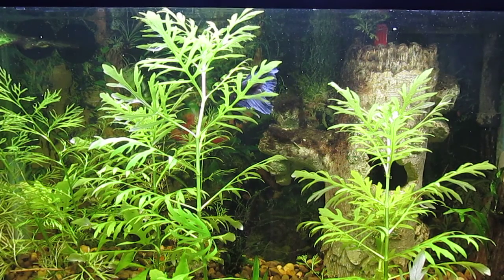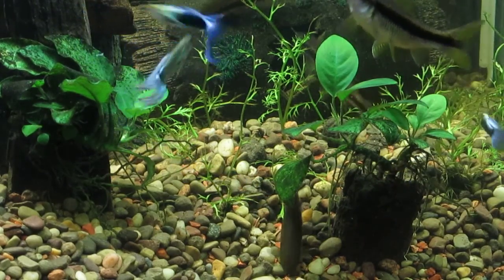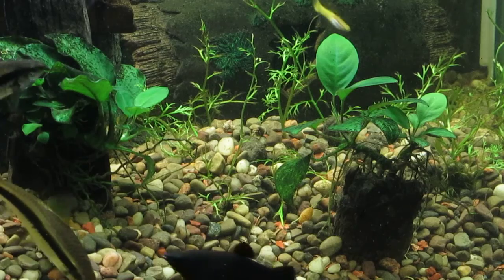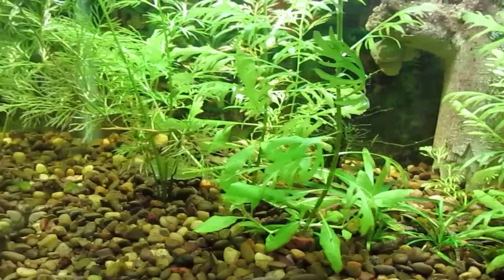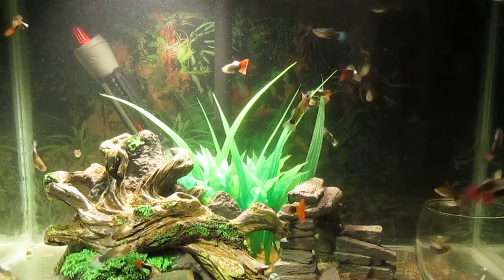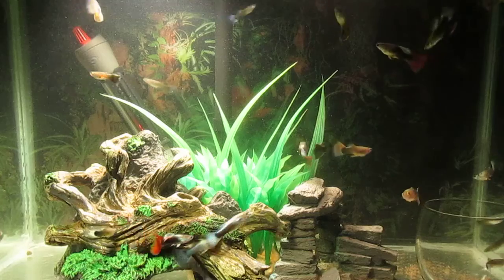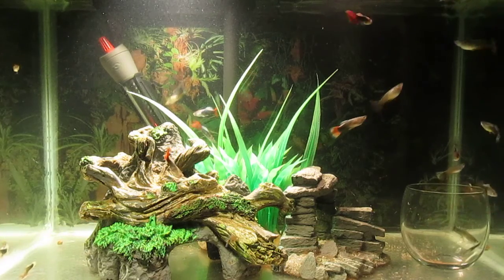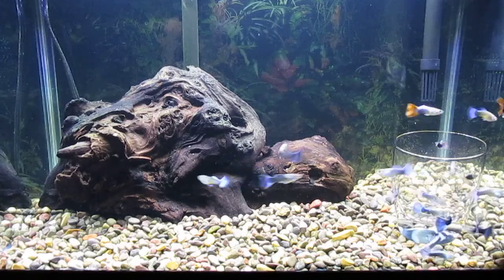Re-Housing Some Fish and Aquatic Plants 3-3-19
Anubias
Betta splendens
broad leaf sagittaria (Sagittaria platyphylla)
dwarf sagittaria (Sagittaria subulata)
fancy guppy (Poecilia reticulata)
Java fern (Microsorum pteropus)
Java moss (Vesicularia dubyana)
water sprite (Ceratopteris thalictroides)
water wisteria (Hygrophila difformis)